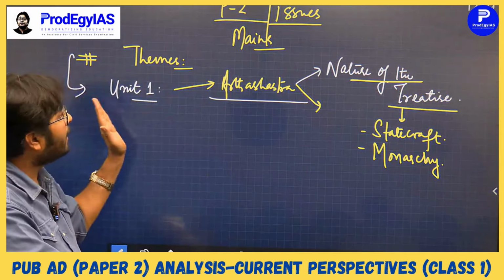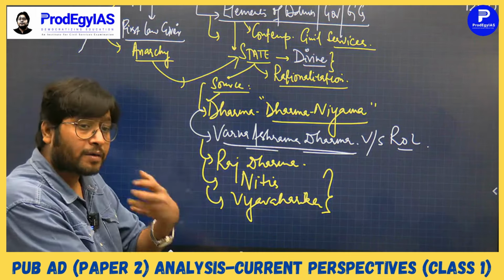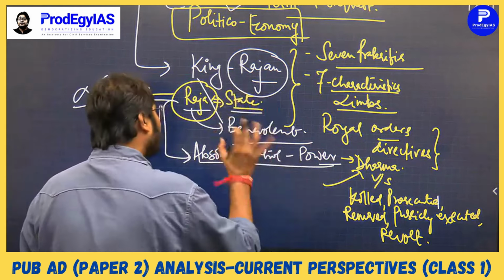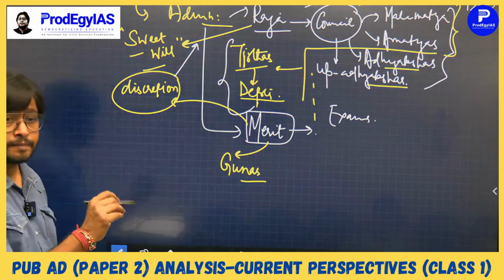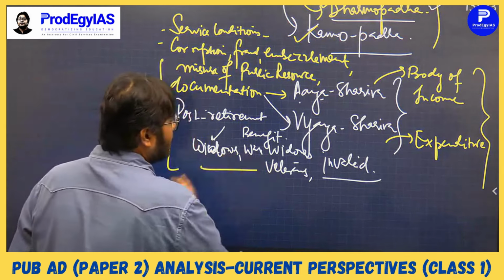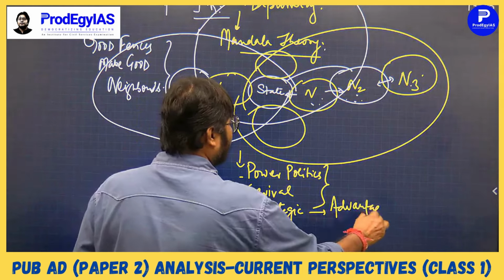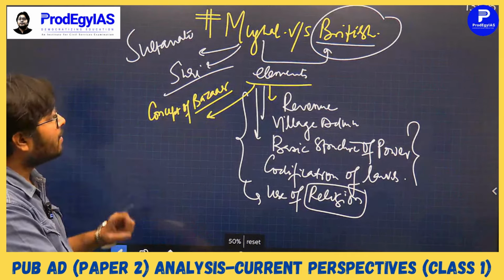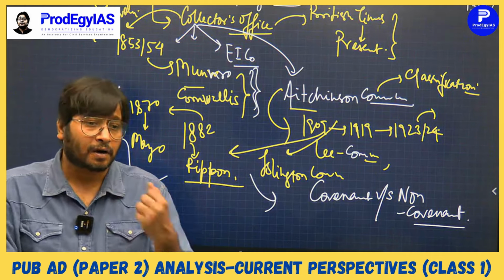🔴Public Administration Paper 2 Conceptual Analysis | Class 1 | UPSC Mains Pub Ad Paper 2 Analysis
🔴UPSC Public Administration Paper 2 Conceptual Analysis by Ashutosh Pandey Sir | Class 1 | UPSC Mains Pub Ad Paper 2 Analysis | UPSC Public Administration Paper 2 Analysis by Ashutosh Pandey
This video covers an UPSC Mains Public Administration Paper 2 Analysis of how topics are linked and questions can be designed in Public Administration Paper 2 ,that's Indian Administration.
Students have lots of doubt about the extent of this paper and nature of questions asked. Ashutosh Pandey Sir  has tried to capture the essence of the paper in this short video that can help students write better answers in UPSC mains exam and also understand how to make sense of the syllabus that has lots of overlapping.

👩‍💻📢 Top Playlist for PubAd📌

📢 📢 Our Courses📚:-

  🅿🅰🅸🅳   𝐂𝐨𝐮𝐫𝐬𝐞𝐬   🅵🅴🅰🆃🆄🆁🅴🆂

✨Clear your doubts with Expert Faculty Members using Chat & Audio Functionality.
✨Polity and Governance: Conceptual and multidimensional perspectives